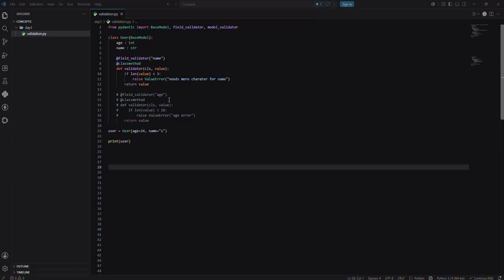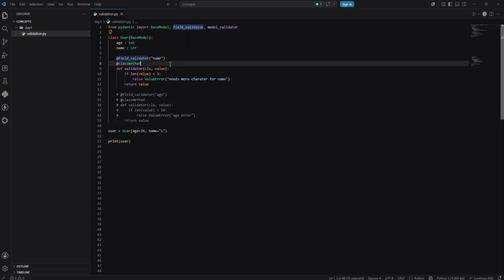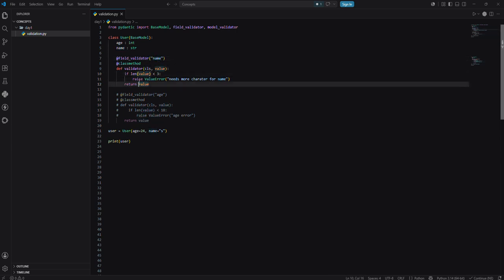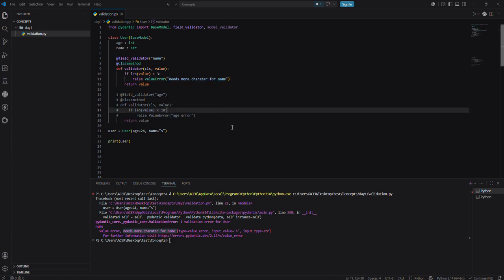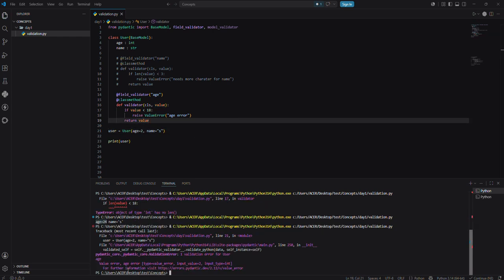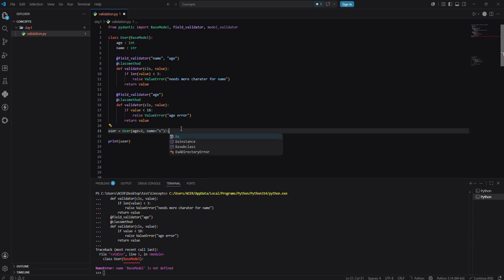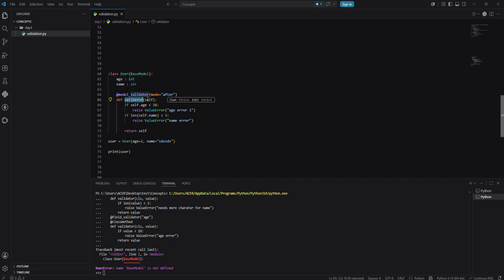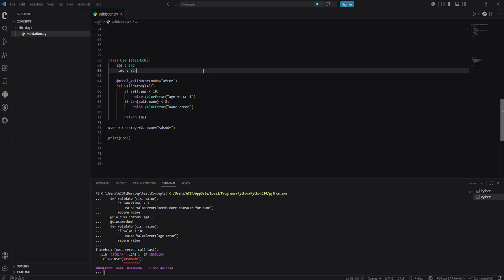Field_Validator vs Model_Validator